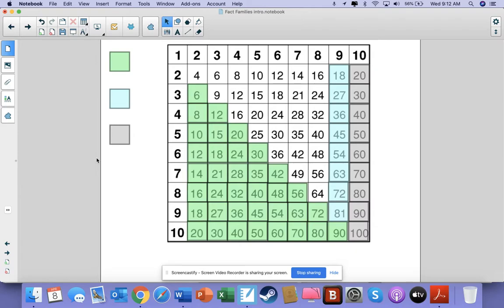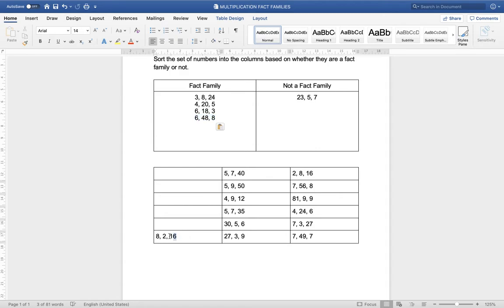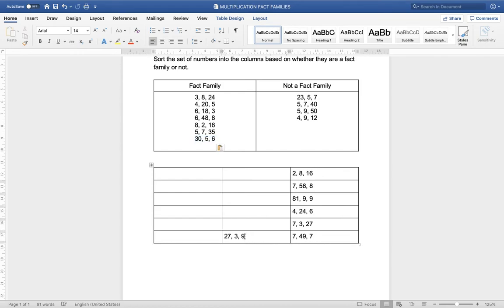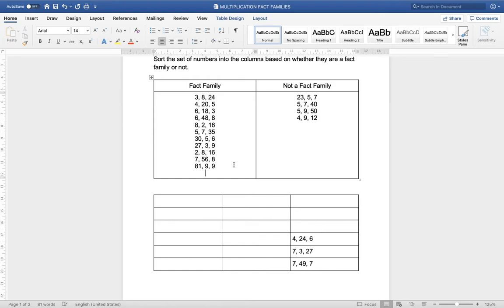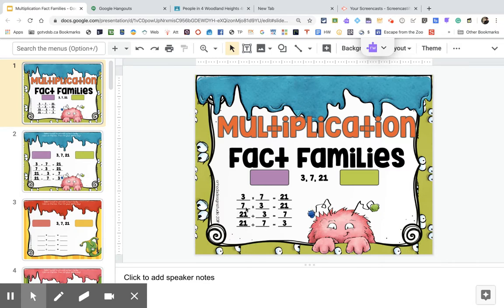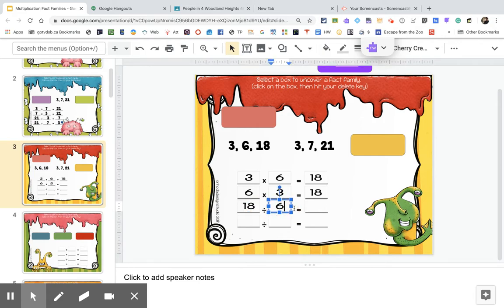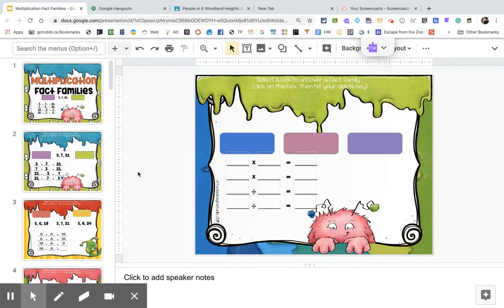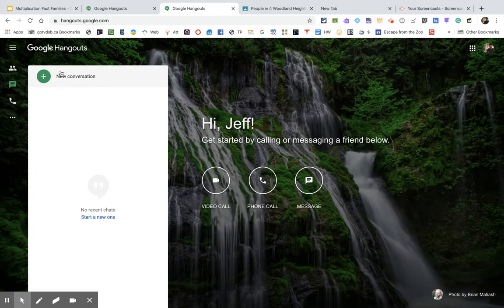Untitled: Apr 8, 2020 9:21 AM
Lesson 2 - Fact Families